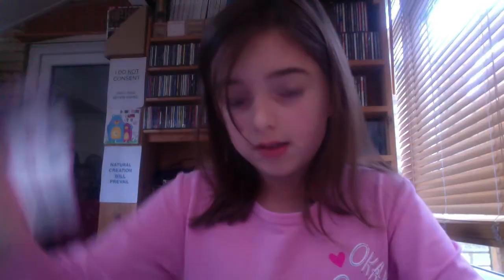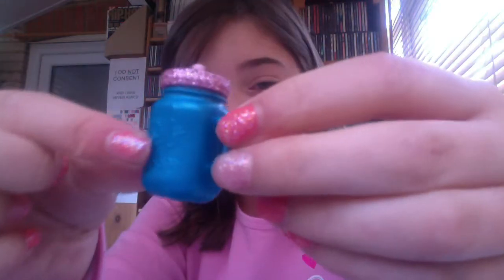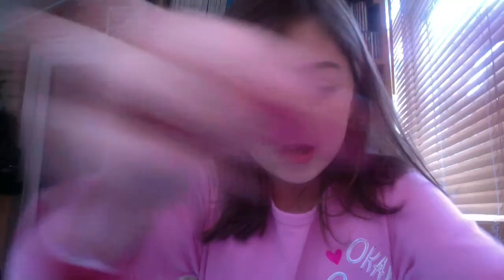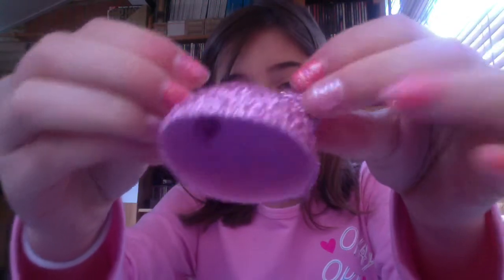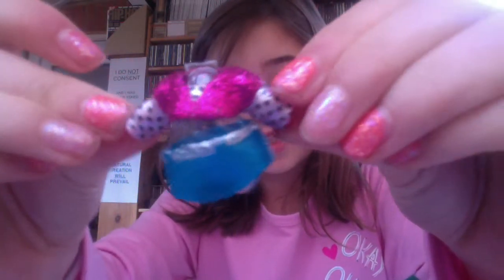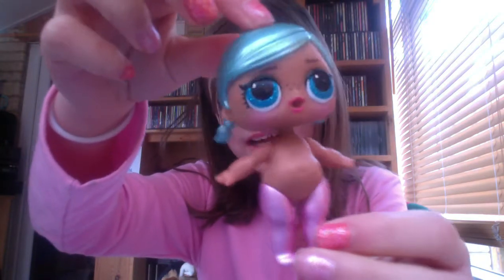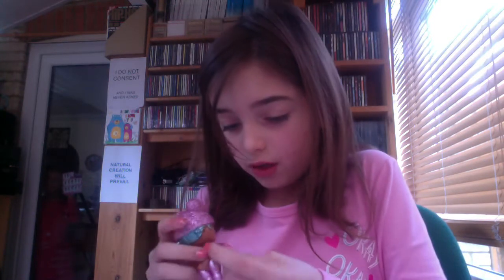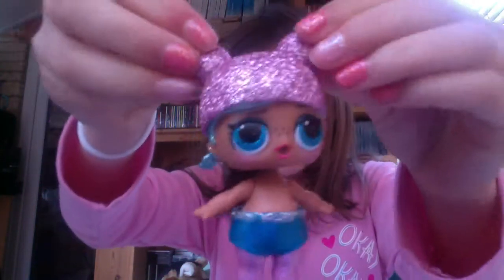LOL SURPRISE GLAM GLITTER!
Today i will open my first ever glam glitter LOL doll!